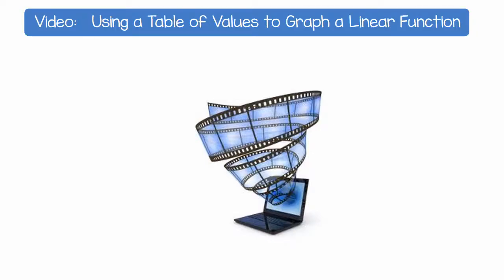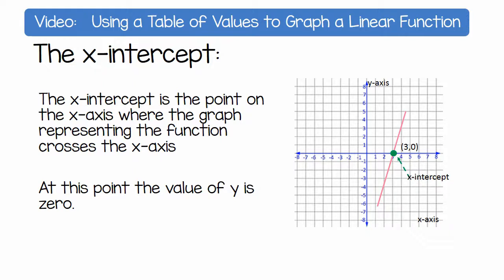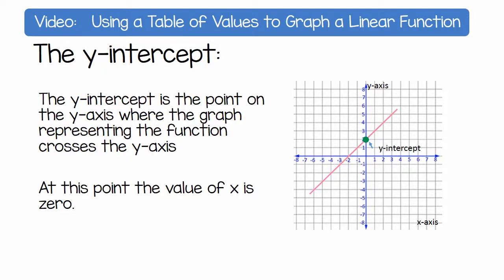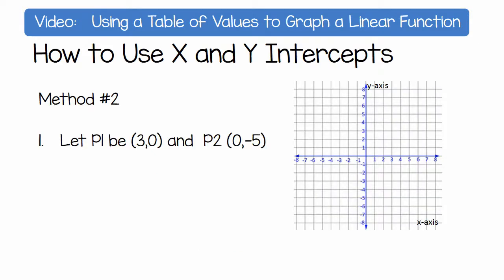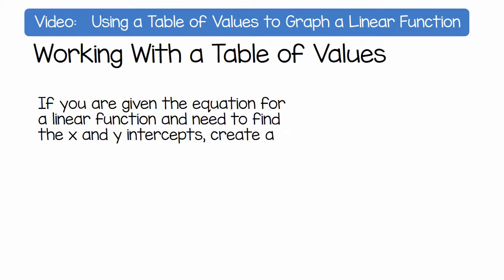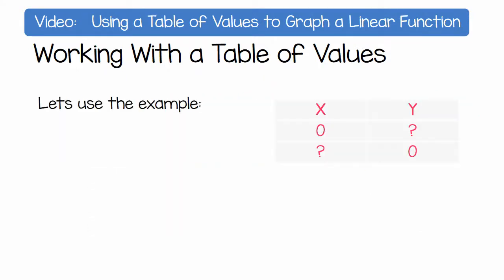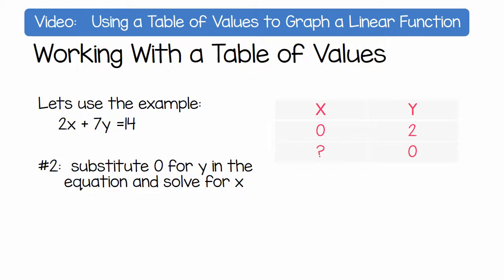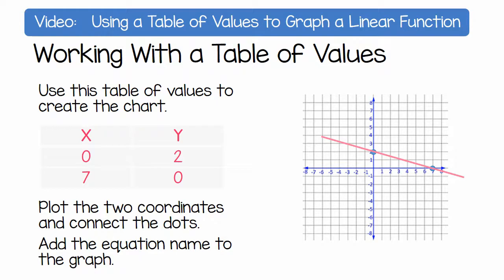Representing a Linear Function with a Table of Values